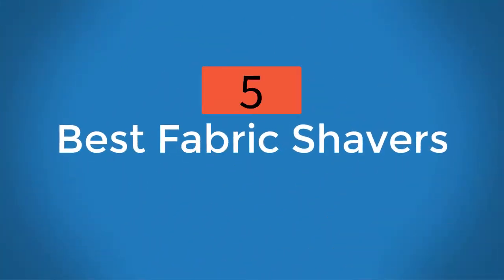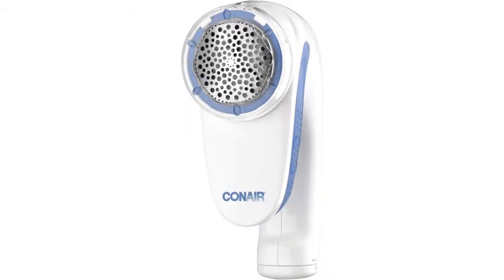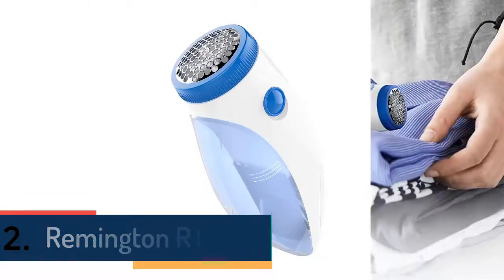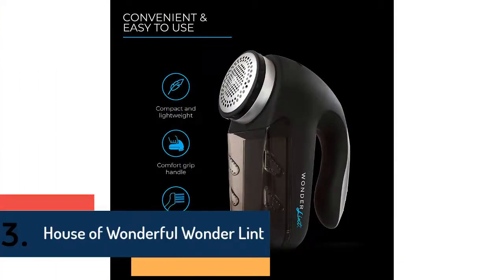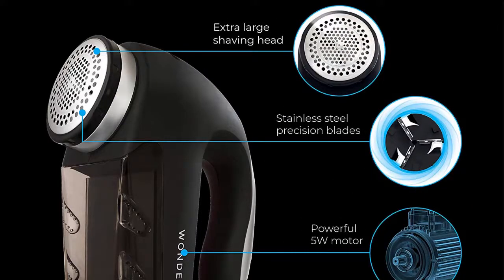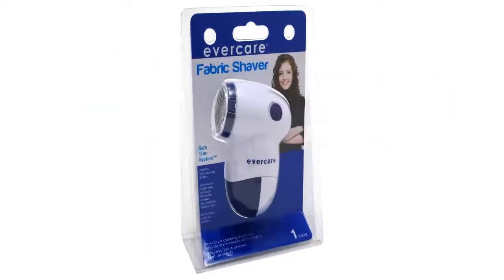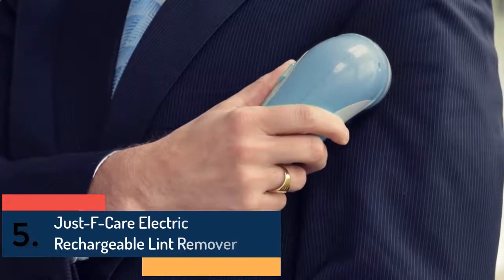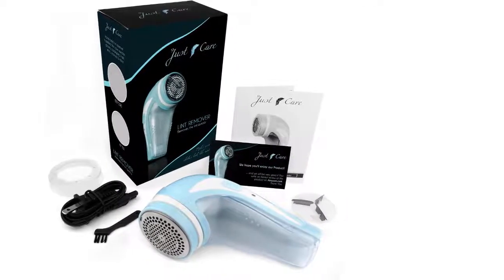Top 5 Best Fabric Shavers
5.Just-F-Care Electric Rechargeable Lint Remover
4. Evercare Fabric Shaver 1ea
3.House of Wonderful Wonder Lint
2. Remington RTFS-2
1. Conair Fabric Defuzzer